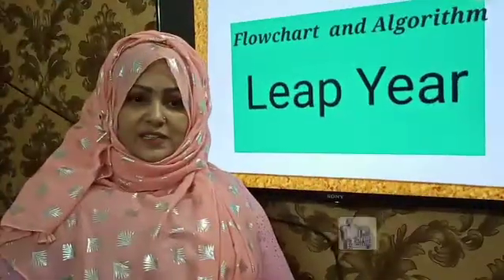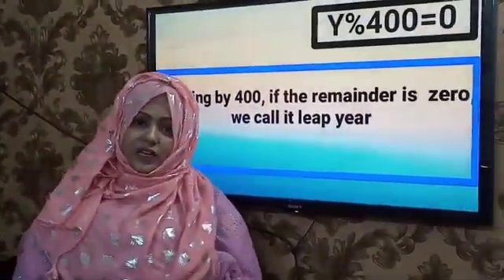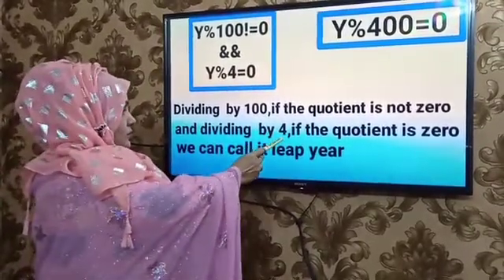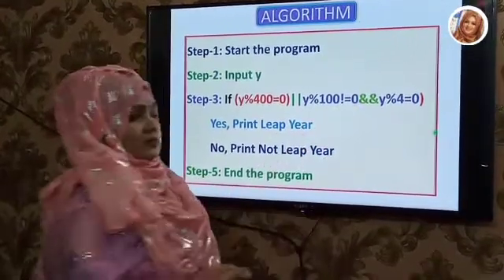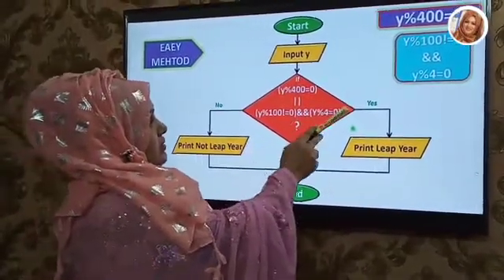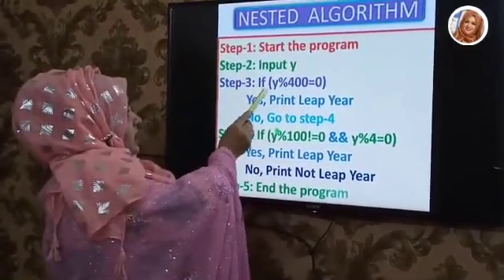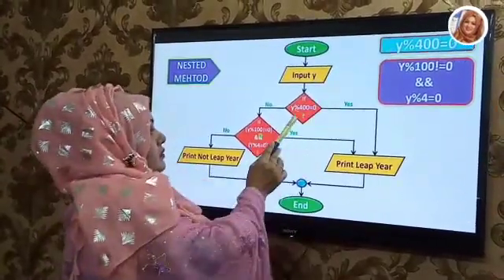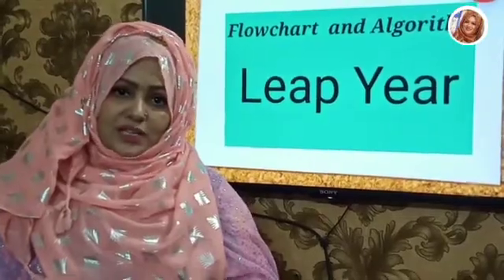Flowchart and Algorithm ( leap year)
For HSC candidate and class-xii, xi.